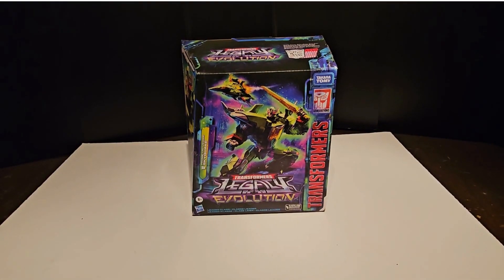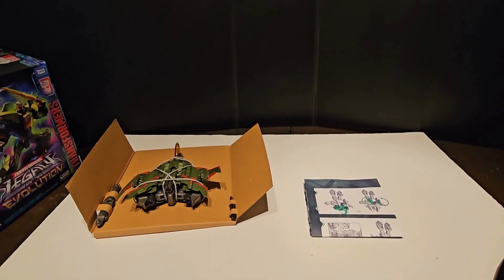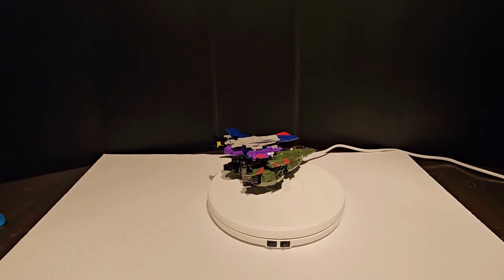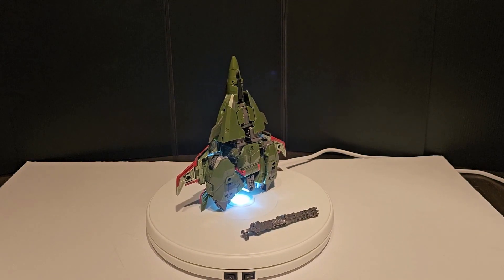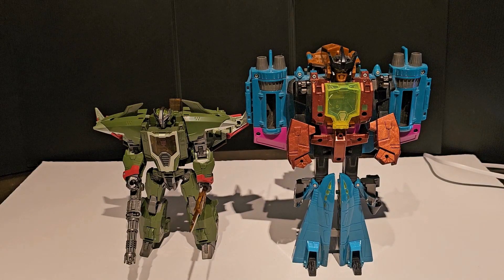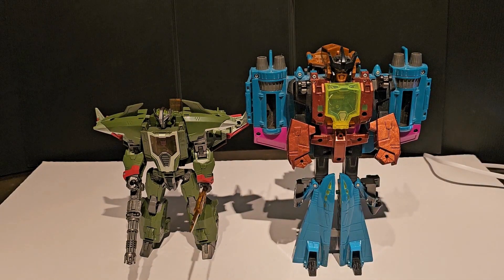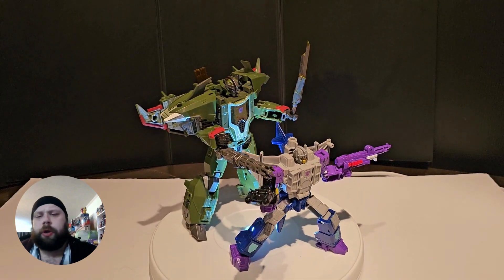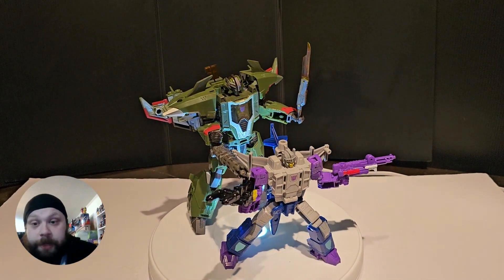Transformers Legacy Leader Class SKYQUAKE Review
Transformers Legacy evolution leader class Skyquake with evofusion mode with Needlenose by Hasbro. Hey everyone! let's take a look a hasbros new leader class figure.. SKYQUAKE! Let's unbox this decepticon and see if he is worth your hard earned money.